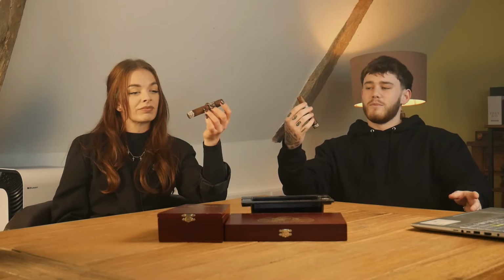The Drew Estate Deadwood Line Hits The UK - An Interview With Cally of TOR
Join Billy as he sits with Cally to sample and discuss the latest release to the UK market - the Drew Estate Deadwood Crazy Alice and Fat Bottom Betty. Find out more on our website below.